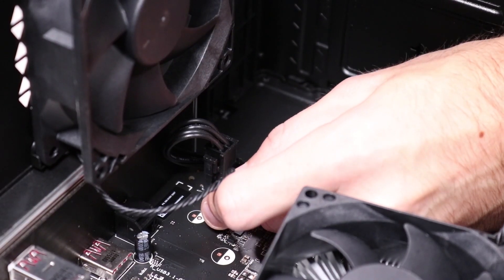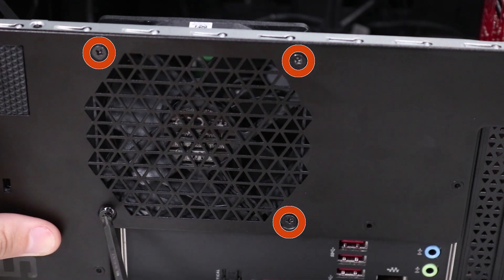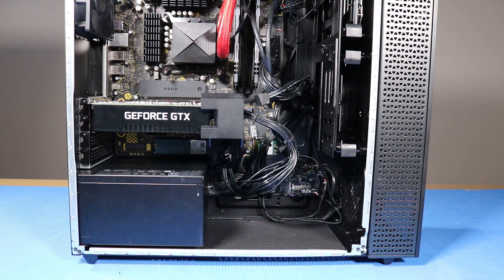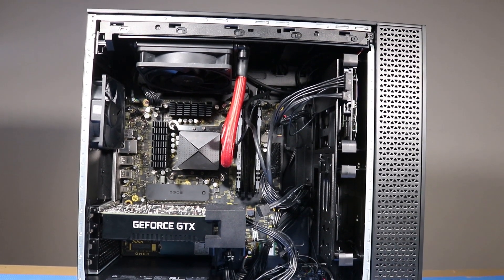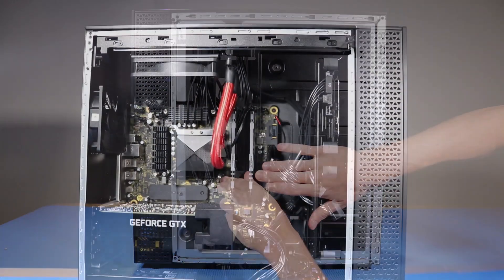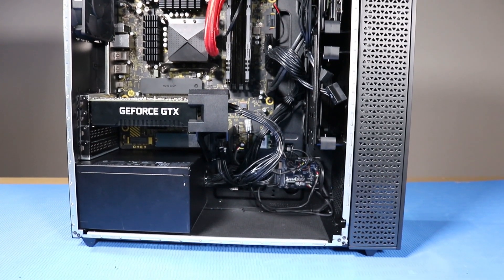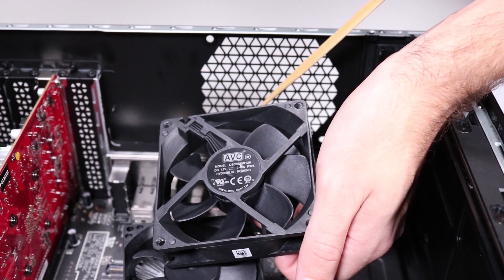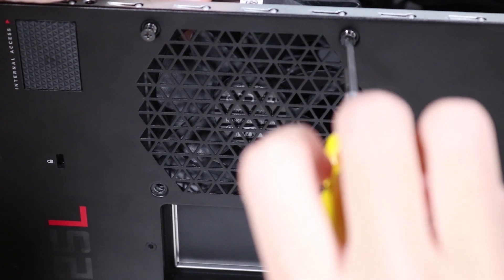Replace the Rear System Fan | OMEN 25L GT11-0000a, GT11-0000i, 30L GT13-0000a, GT13-0000i | HP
Learn how to remove and replace the rear system fan for the OMEN 25L GT11-0000a, GT11-0000i, 30L GT13-0000a, GT13-0000i Desktop PC.
Follow these steps to Learn how to remove and replace the rear system fan for the OMEN 25L GT11-0000a, GT11-0000i, 30L GT13-0000a, GT13-0000i Desktop PC:
- Before you begin: Remove the access panel.
- Removal
- Disconnect the power connector from the motherboard.
- Remove the four P1 Phillips-head screws that secure the rear system fan behind the vent in the rear chassis.
- Lift the fan up and out of the chassis to remove it.
- Replacement
- With the fan’s branding facing towards the vent, align the rear system fan with the 4 screw holes on the rear chassis.
- Replace the four P1 Phillips-head screws that secure the rear system fan behind the vent in the rear chassis.
- Reconnect the power connector to the motherboard.